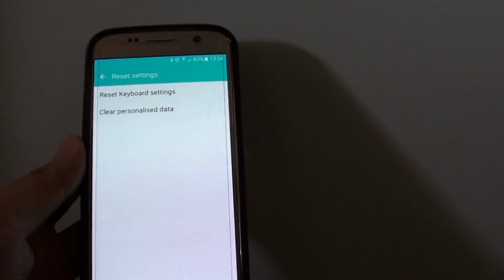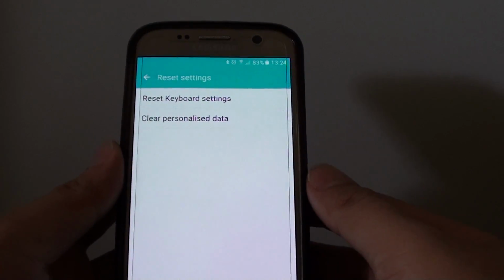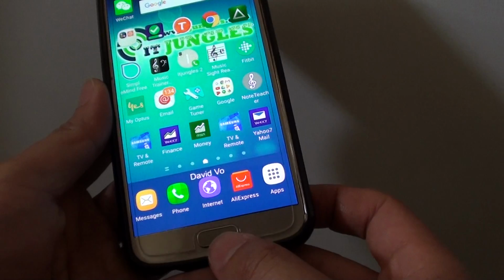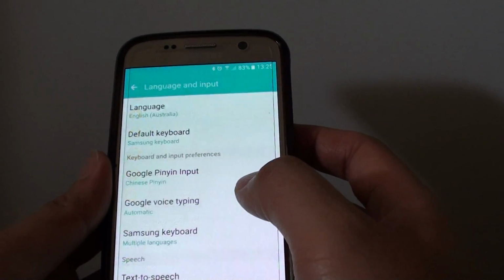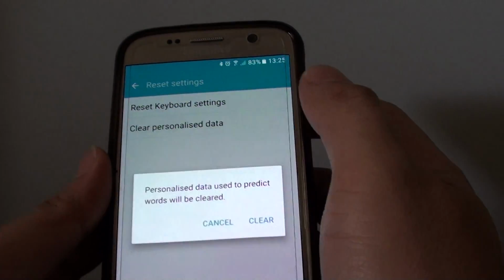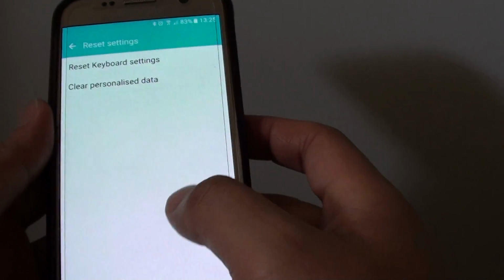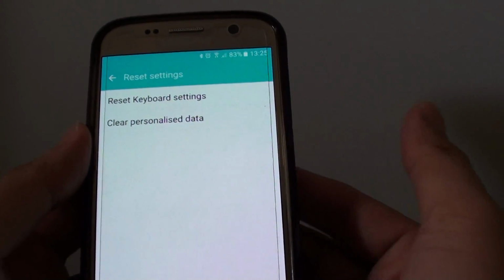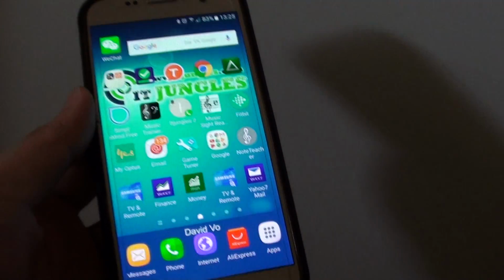Samsung Galaxy S7: How to Clear Keyboard Personalize Data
Learn how you can clear the Keyboard personalize data on the Samsung Galaxy S7.